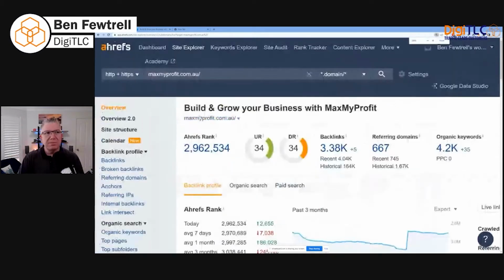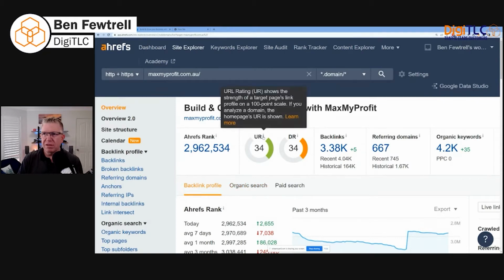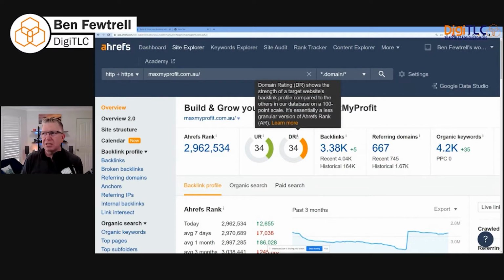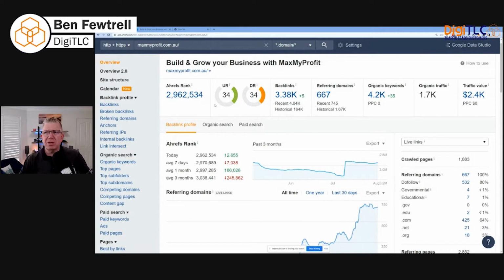What REALLY Determines Your Google Search Rankings?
If you're looking to improve your website's Google search rankings, it's important to understand how the search engine determines which pages rank highest. we'll explore some of the most important factors that influence your ranking - and offer some tips for improving your site's visibility. Google's search engine results are constantly changing, and it can be hard to keep track of what impacts your ranking.

A lot of people want their site to show up first in a Google search, but it's not always easy to figure out what you need to do to make that happen. In this video, we'll dispel some of the myths about what affects your Google ranking, and we'll explore some of the most important factors that influence your ranking - so you can start taking steps to improve your visibility.

Welcome to the digital marketing success network! We will post helpful articles and information to help you grow your business with successful digital marketing!
Join our Digital Marketing Success Network filled with likeminded digital marketers

How we can help you with your Digital Marketing! We will optimize your website, social media and content to increase branding and awareness and drive more traffic to your website. We will create strategic offers, promotions and advertising that help your customers through the buying process and generate qualified leads. We will provide you with training, technology, content and processes to help you increase conversions, repeat business and referrals to achieve your revenue goals.
To see how we can help your business, you can get your free Digital Marketing Audit